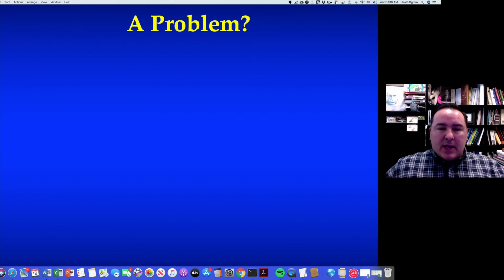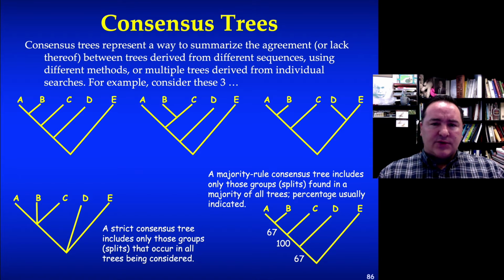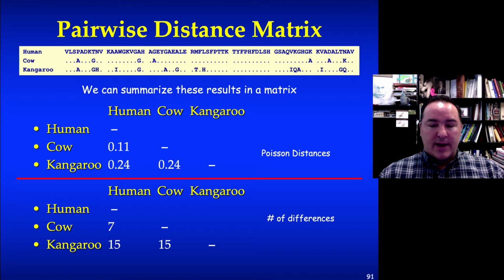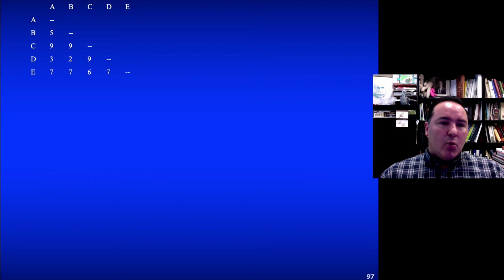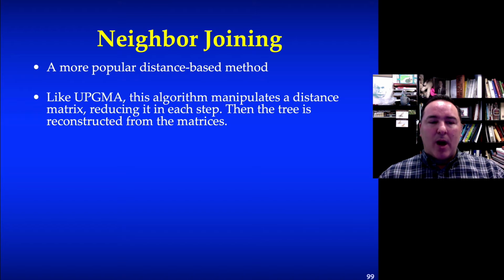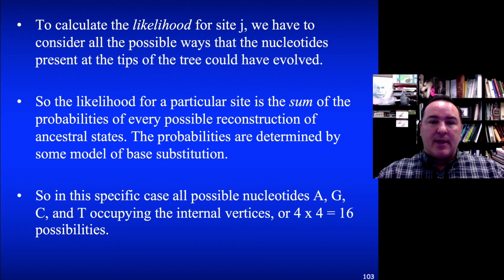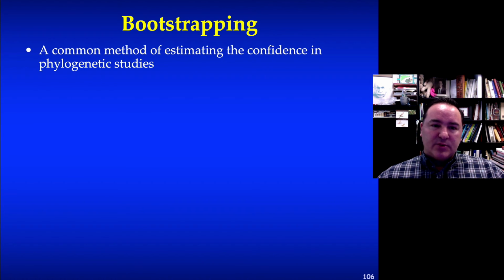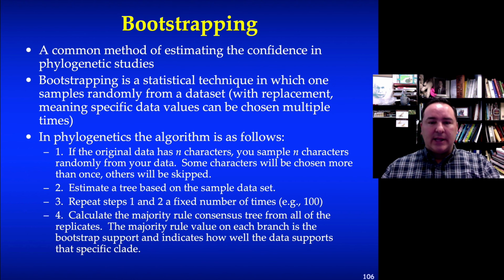Phylogenetics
Quick review of concepts - especially Concesus trees, Distance methods, Likelihood methods, and bootstrap analysis.